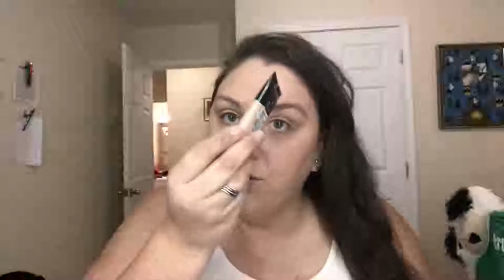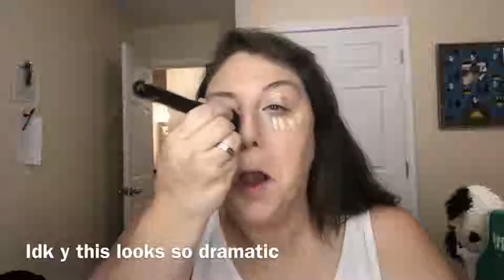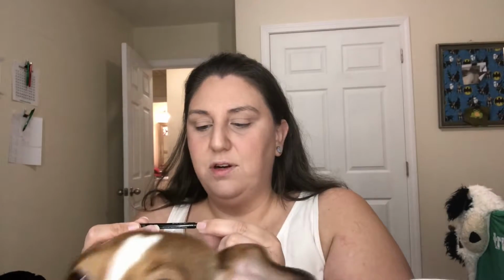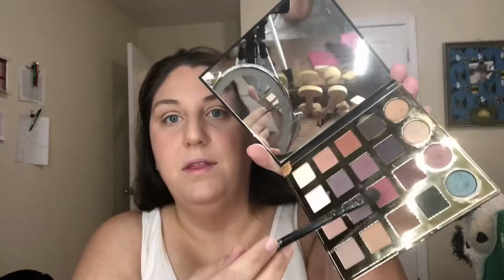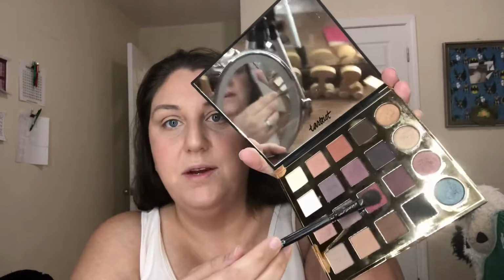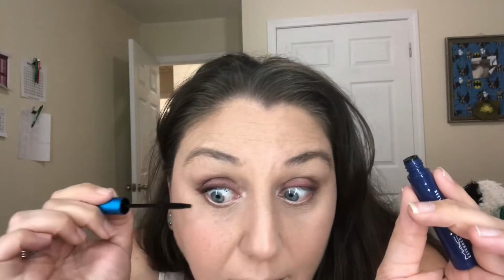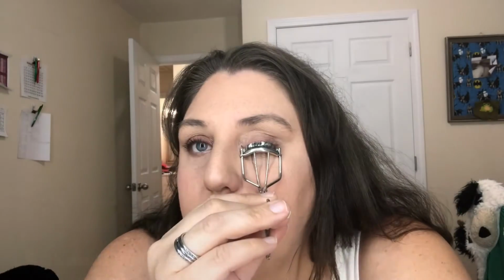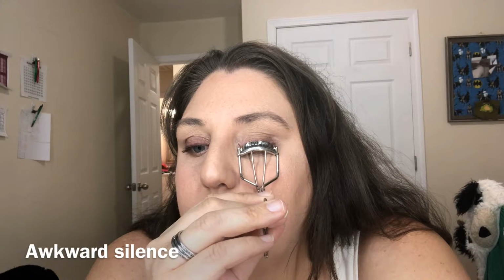Get Ready With Me